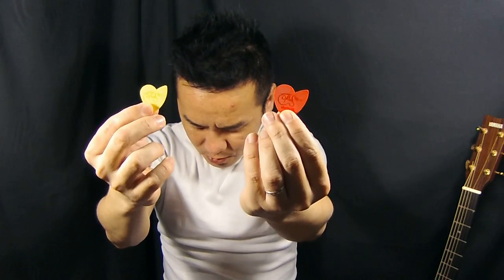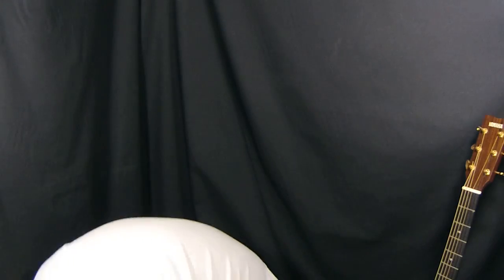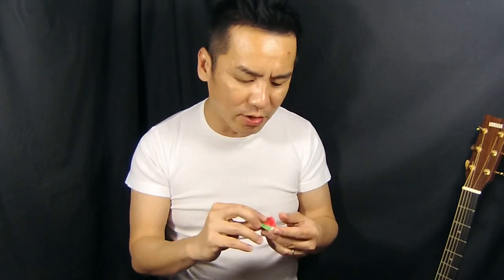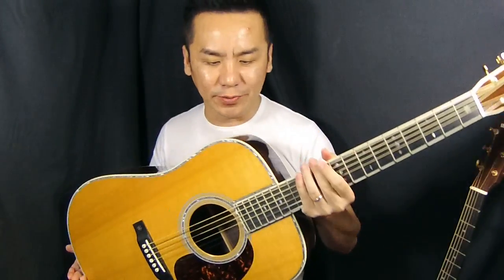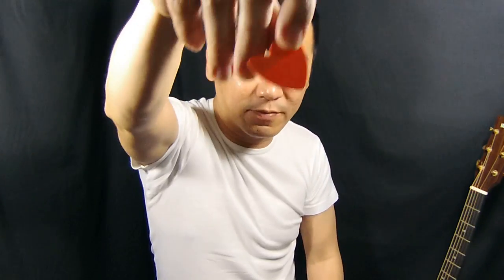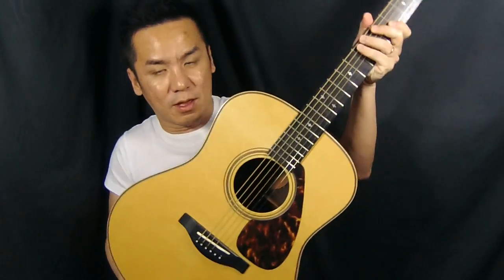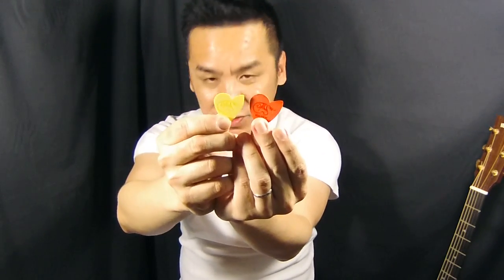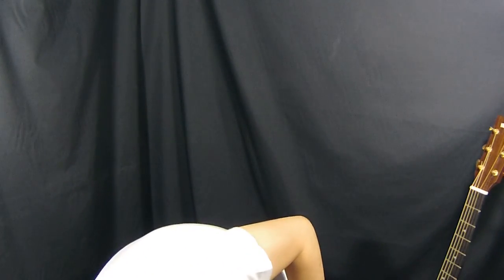Dragon Heart Guitar Picks WYUERN SERIES Review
Amazing picks ..greater clarity and your notes just stands out
The Wyvern's Heart:  The same signature shape as the Dragon's Heart in a thin flexible plectrum style.  Our Wyvern series picks are laser cut from an abrasion resistant polyoxymethylene, then treated for a high grip matte finish, and finally our logo is laser etched on the surface.  This plectrum has a classic feel and flexibility while still offering the versatile Heart design.  Ideal for players who want the classic pick feel with increased capability.

Thickness:  0.75 mm
Height:  27mm
Width:  27mm

The Wyvern's Heart XL (10% Larger):  The same signature shape as the Dragon's Heart in a thin flexible plectrum style.  Our Wyvern series picks are laser cut from an abrasion resistant polyoxymethylene, then treated for a high grip matte finish, and finally our logo is laser etched on the surface.  This plectrum has a classic feel and flexibility while still offering the versatile Heart design.  Ideal for players who want the classic pick feel with increased capability.

Thickness:  0.75mm
Height:  30mm
Width:  30mm

The Wyvern's Scale:  The same signature shape as our forth-coming Dragon's Scale Guitar pick in a thin flexible plectrum style.  Our Wyvern series picks are laser cut from an abrasion resistant polyoxymethylene, then treated for a high grip matte finish, and finally our logo is laser etched on the surface.  This plectrum has a classic feel and flexibility while still offering an extremely versatile design.  Ideal for players who want the classic pick feel with increased capability.

Thickness:  0.75mm
Height:  29mm
Width:  26.5mm

The Wyvern's Scale XL (10% Larger):  The same signature shape as our forth-coming Dragon's Scale Guitar pick in a thin flexible plectrum style.  Our Wyvern series picks are laser cut from an abrasion resistant polyoxymethylene, then treated for a high grip matte finish, and finally our logo is laser etched on the surface.  This plectrum has a classic feel and flexibility while still offering an extremely versatile design.  Ideal for players who want the classic pick feel with increased capability.

Thickness:  0.75mm
Height:  32mm
Width:  29mm

Quantity: